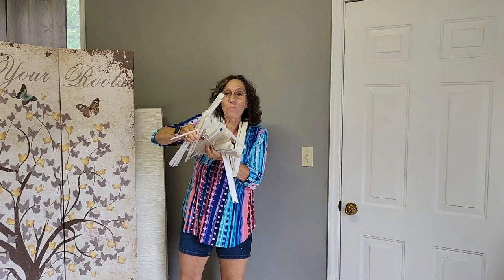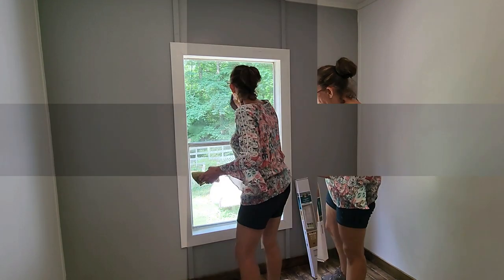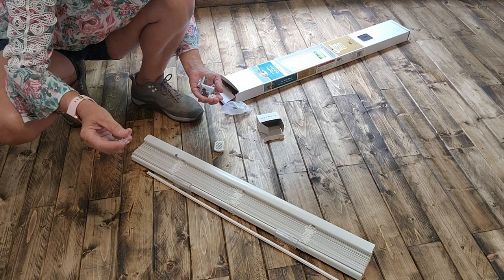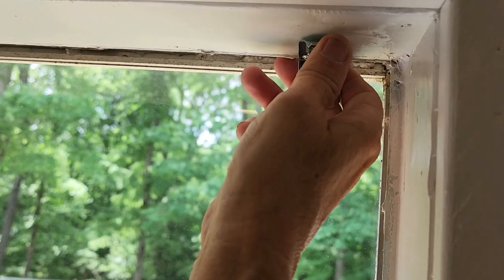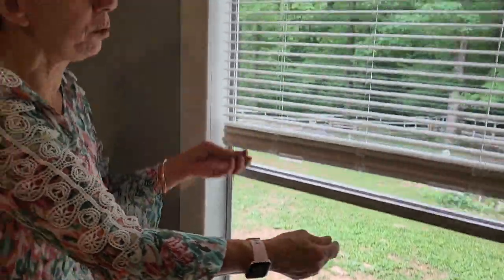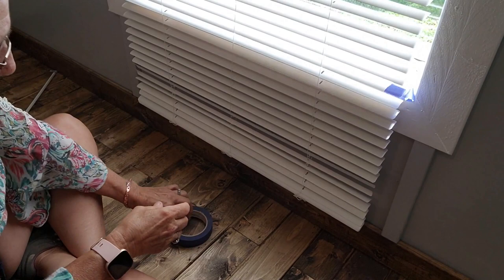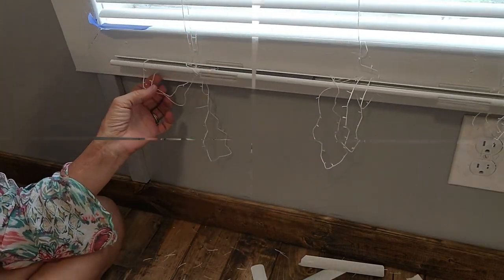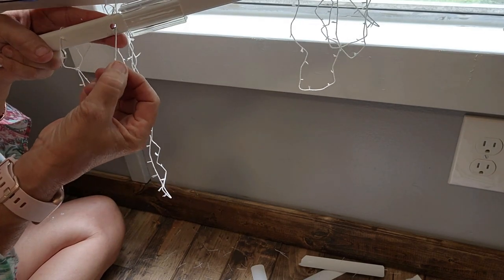HOW TO SHORTEN A CORDLESS BLIND GUIDE PLUS BONUS DECOR HACK!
Have you ever had a set of blinds that is just too long and it is driving you nuts? I will show you how to shorten a cordless blind, a easy to follow guide, plus I have a special decor bonus hack to boot!

If your interested in buying me a cup of coffee...you can do that here :)

0:00 Intro
0:50 Crafty Nanny intro
0:57 Open the box
3:03 Hang the blinds
5:25 Shorten the blinds
13:08 Stick tutorial